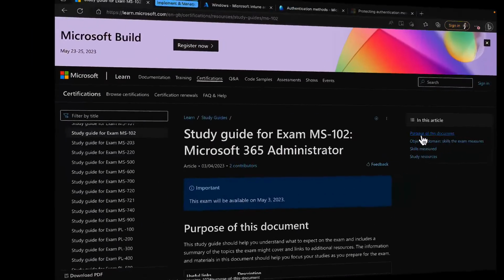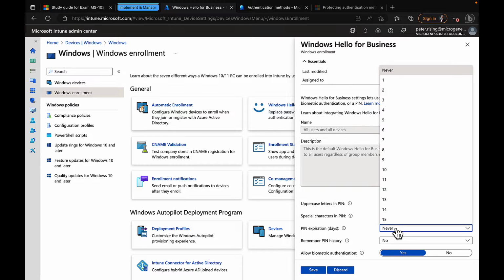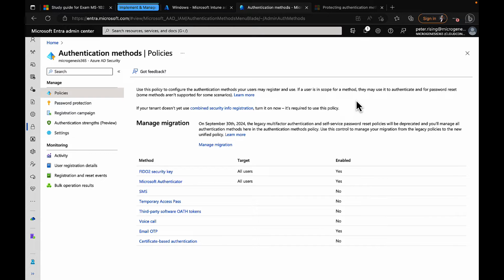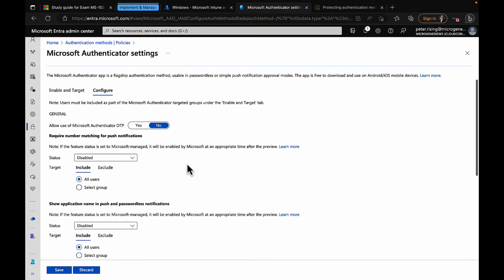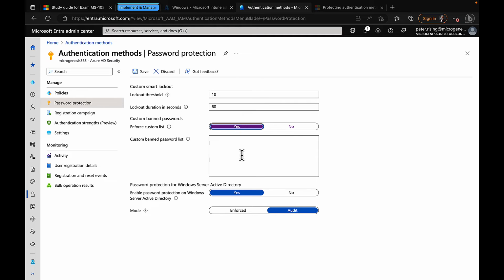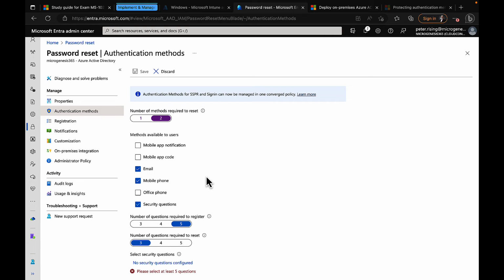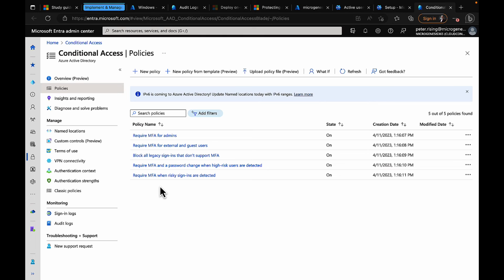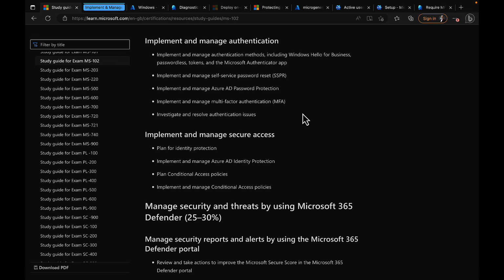Discover The Top Authentication Methods In Entra ID | Peter Rising MVP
Discover The Top Authentication Methods In Entra ID

In this video we continue to follow the study guide for the new Microsoft MS-102 certification exam (currently in beta). So you can learn M365 and study for a new certification all at the same time! This video focuses on the Authentication Methods in Entra ID.

Important note: This series is not a complete guide to the MS-102 exam guide. Links to further relevant reading are included with each video.

Here we talk about and demonstrate the process for Implementing and Managing Authentication in Azure Active Directory. In this video, you will learn how to:

• Understand authentication methods - including passwordless and the Microsoft Authenticator App
• Configure Self Service Password reset (SSPR)
• Setup password protection
• Methods to configure MFA
• Monitoring authentication

When you have completed these steps, you will understand how to manage the available authentication options included in Azure AD.